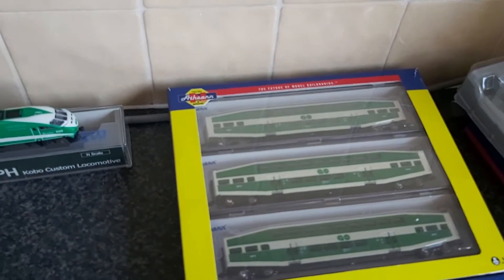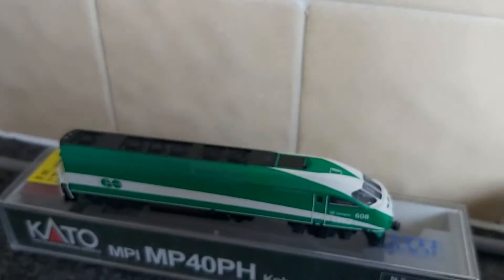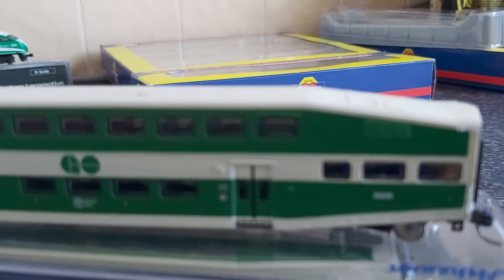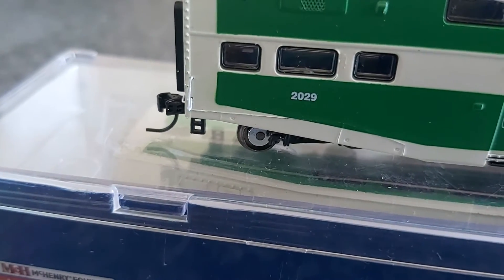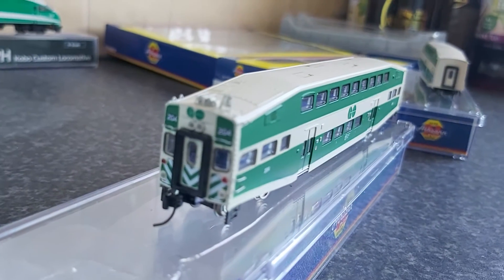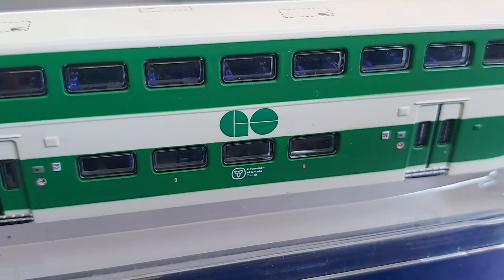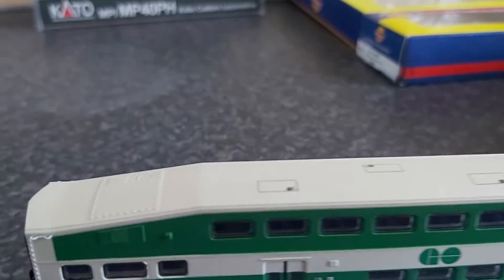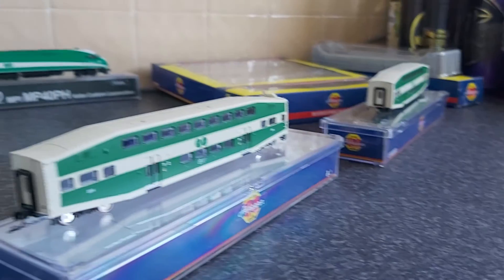N scale Go Transit 23/June/21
A quick look at Athearn bombardier double Ddecker Go Transit cars